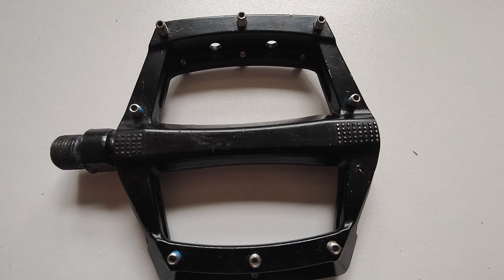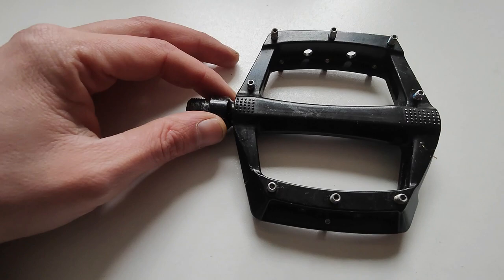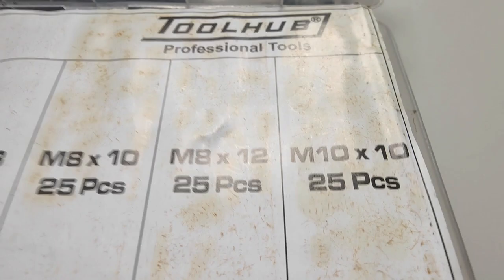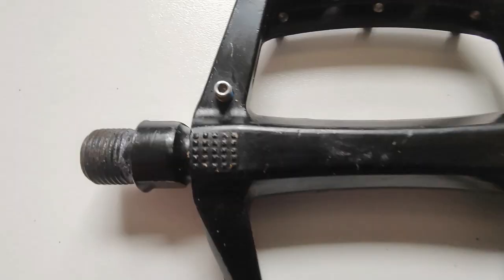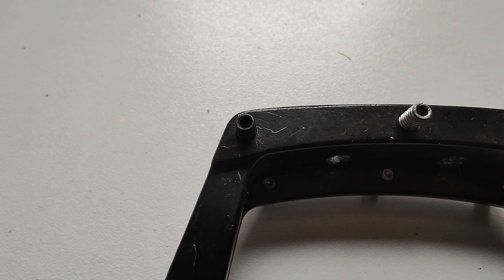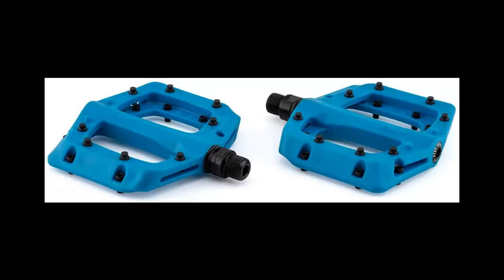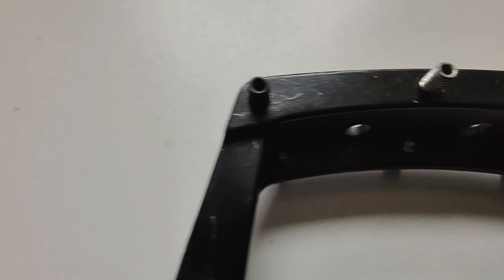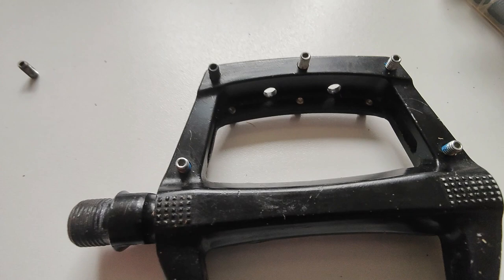Pedal Pins! A cheap way of replacing and customising your pedals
Pedals, whether flats or clipped are a personal preferance and are damm expensive sometimes too.

Have you ever purchased an expensive pair not to feel your foot grips as well as it should? Or have you got an old, tired pair needing a new lease of life?

This video could be for you!

Contents
0:00 - Intro
0:11 - My love for flats...
0:33 - Reason for this video
1:01 - If not pedal pins then...
3:02 - Pedal differences
3:40 - Why you would do this?
4:40  - Outro

DON'T DO WHAT I DID! Support your local INDEPENDENT hardware or DIY store when purchasing items mentioned in this video.

We're back posting random crap to Facebook too on the